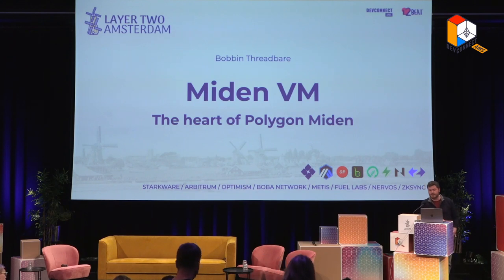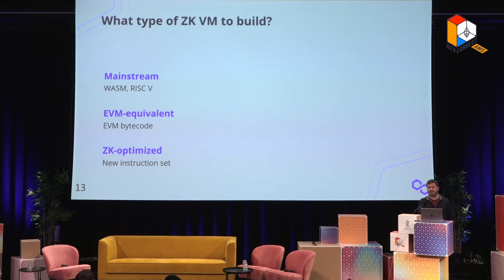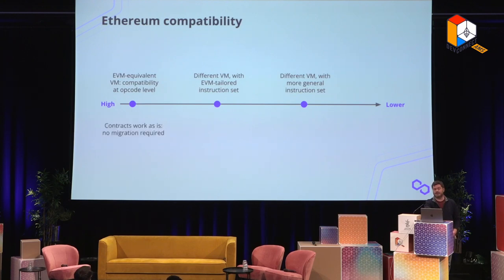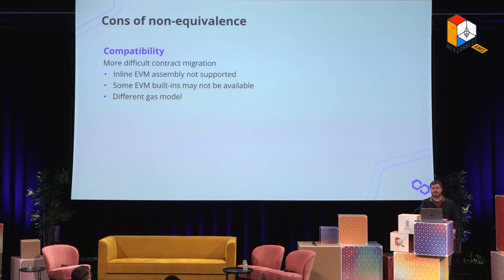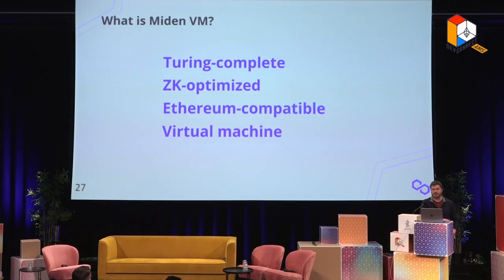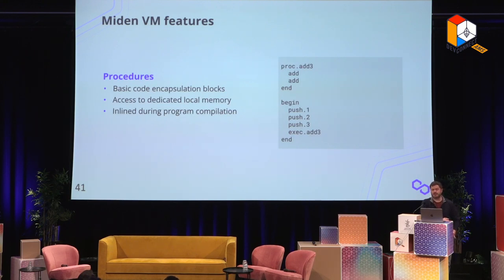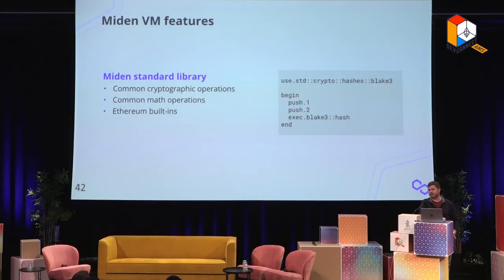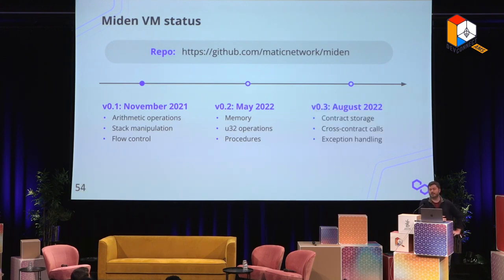Bobbin Threadbare - Miden VM: the heart of Polygon Miden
During this session Bobbin has provided an overview of Miden VM, describing its architecture and operating principles, and covering design considerations for ZK VMs in general and their importance in the context of ZK-based L2 scaling solutions.

Bobbin Threadbare is a project lead for Polygon Miden, a STARK-based general-purpose ZK rollup currently in development at Polygon. Prior to joining Polygon, Bobbin was a core ZK researcher at Facebook’s Novi where he led the development of Winterfell, a highly-performant STARK prover and verifier. Bobbin has made numerous other contributions to the STARK-based proving systems including genSTARK library, Distaff VM, as well as AirScript and AirAssembly languages (supported by the Ethereum Foundation).